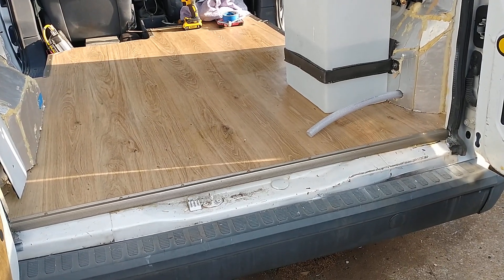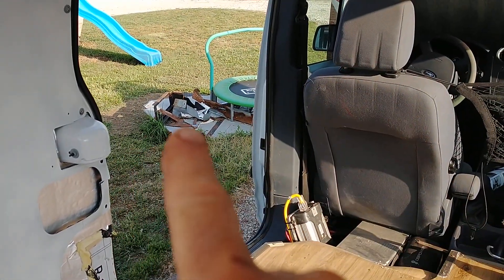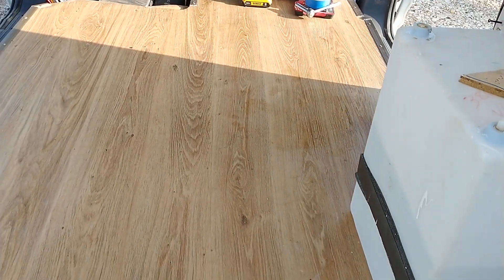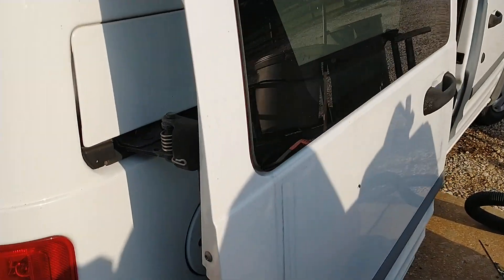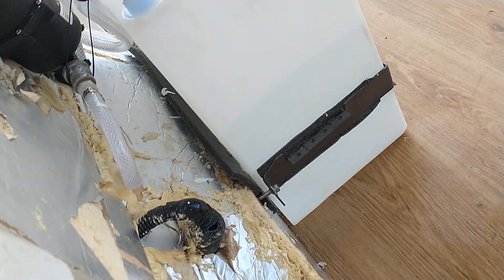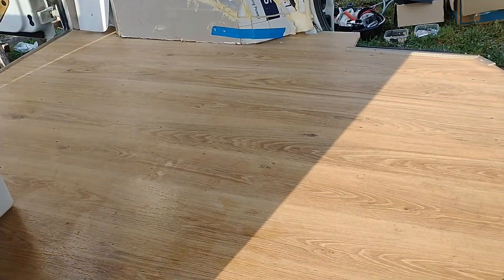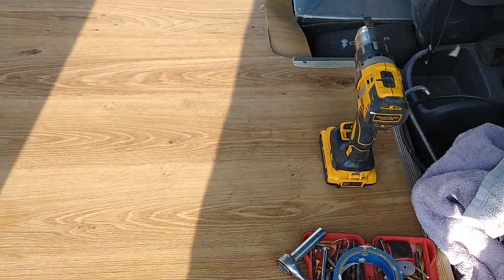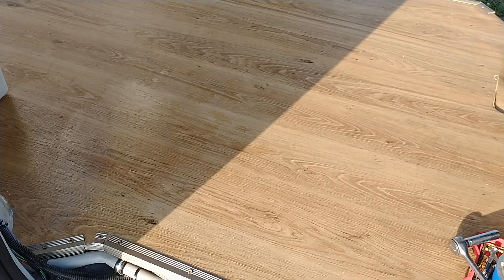19 Hrench describing the floor 2010 Transit Connect RV 06 27 2023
When I put in the floors, I hadn't thought of video-journaling yet.   So I describe it in past tense.